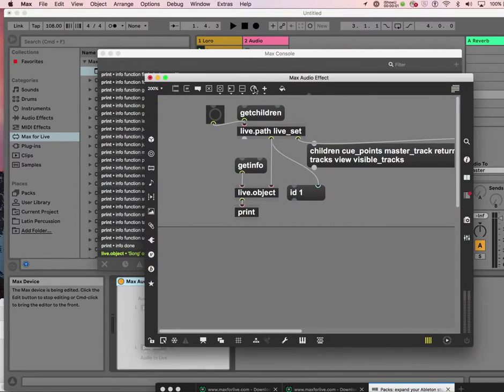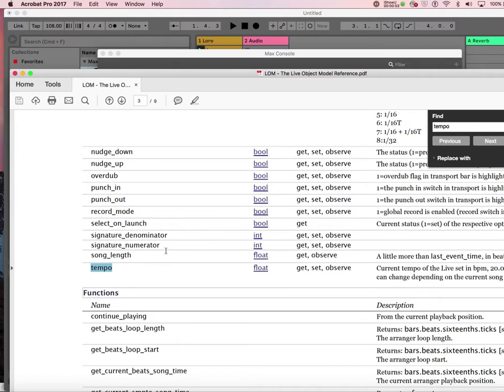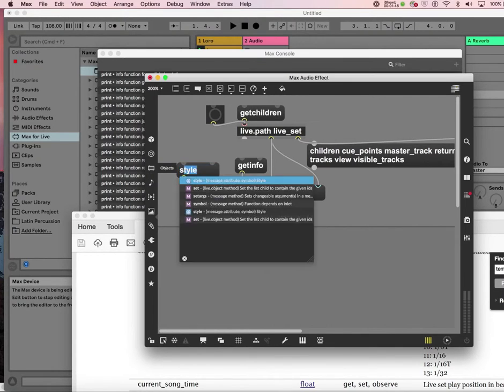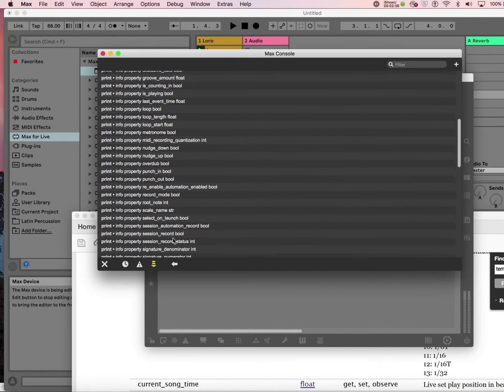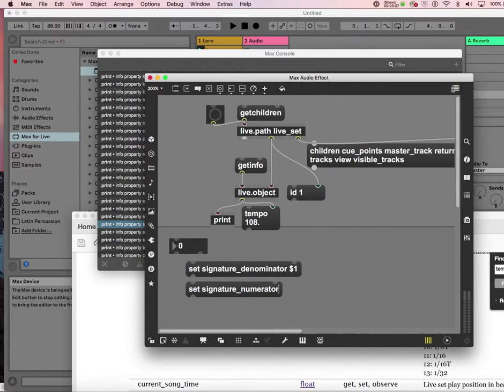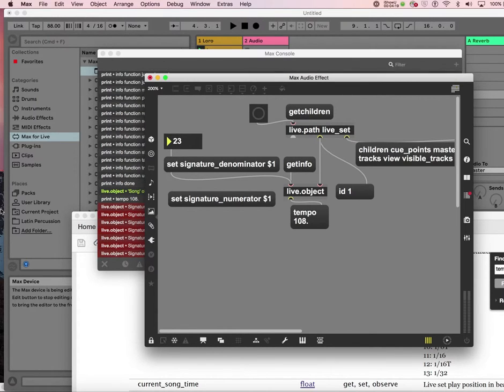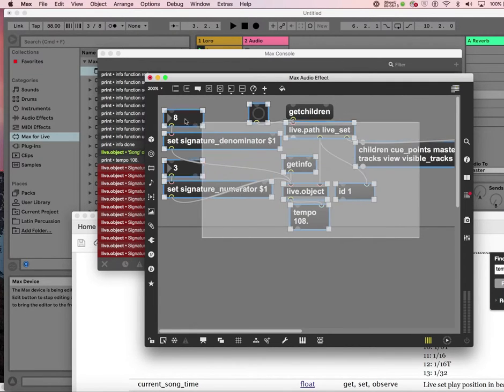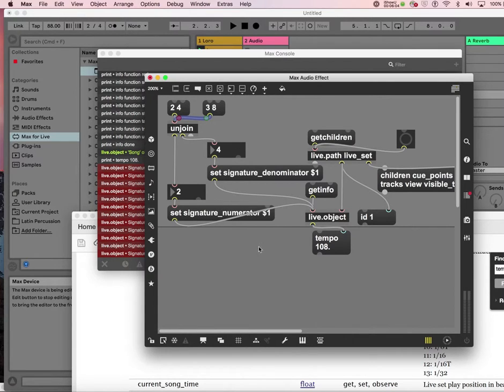10 2 M4L Intro2 (live.path, live.object)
Max for LIVE for beginners, to learn M4L as quickly as possible to create interactive music in Ableton LIVE. Continuing with live.path, live.object intro.